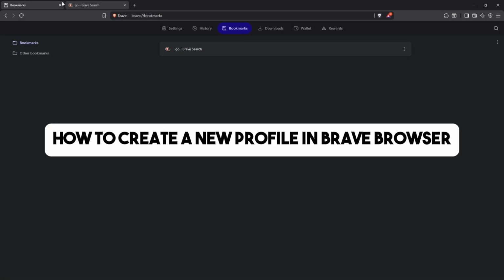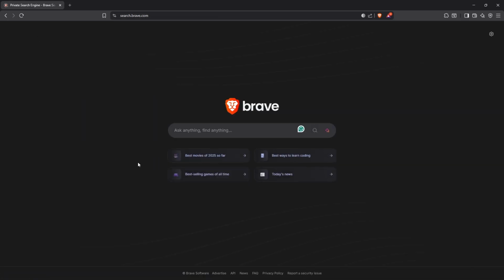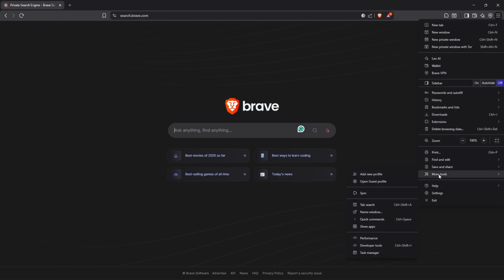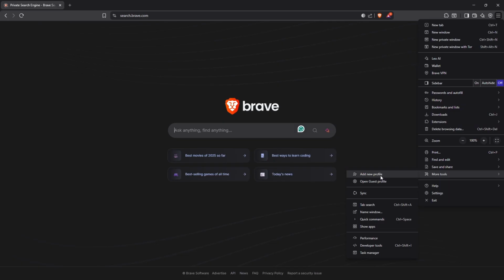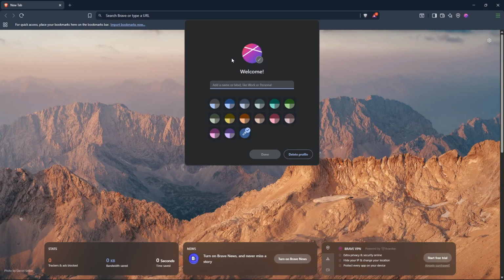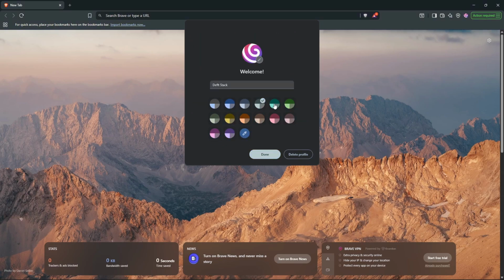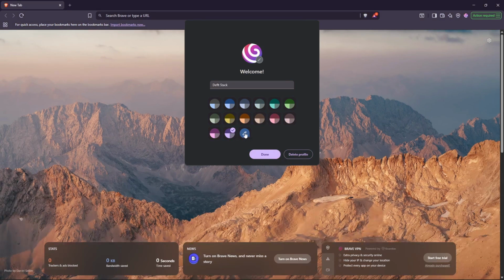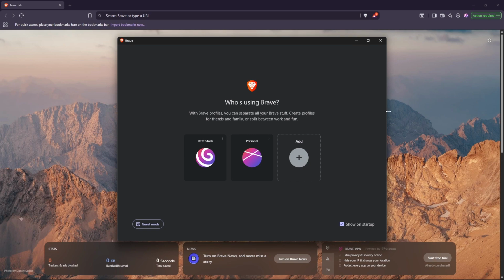How to Create a New Profile in Brave Browser – Step-by-Step Guide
Want to organize your browsing, separate work and personal profiles, or manage multiple users on Brave Browser? In this tutorial, we'll show you how to create, customize, and manage new profiles in Brave so you can keep your browsing organized and personalized.

🔹 What You'll Learn in This Video:
✅ How to access More Tools in Brave Browser
✅ The difference between a Guest Profile and a permanent profile
✅ Creating a new profile step by step
✅ Customizing your profile name, avatar, and color theme
✅ Switching between multiple profiles
✅ Managing and adding as many profiles as you want

📌 Timestamps ⏱
00:00 - Introduction
00:03 - Opening Brave Browser & Accessing More Tools
00:41 - Adding a New Profile
01:07 - Customizing Profile Name & Avatar
01:32 - Choosing Profile Color & Theme
01:40 - Switching Between Profiles
01:52 - Adding & Managing Multiple Profiles
02:05 - Like, Subscribe & Q&A

Creating separate profiles in Brave Browser helps you keep your browsing organized, protects your privacy, and allows you to customize settings for different users. Whether it's for work, school, or personal use, this guide makes creating and managing profiles easy!